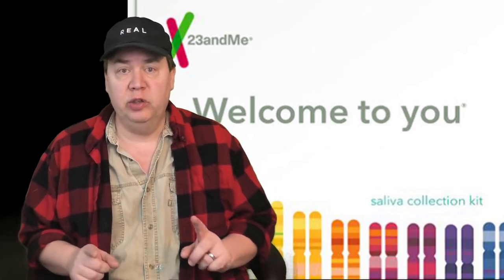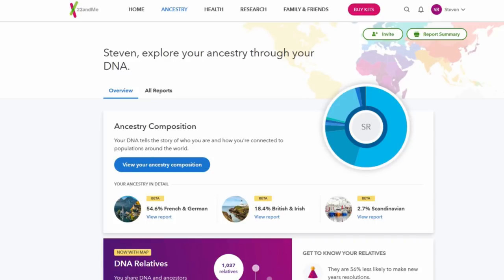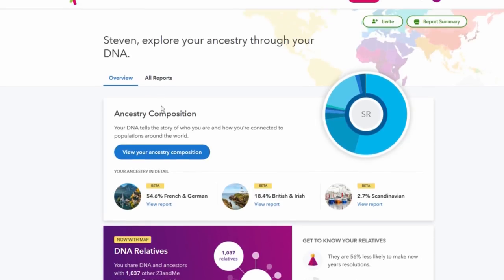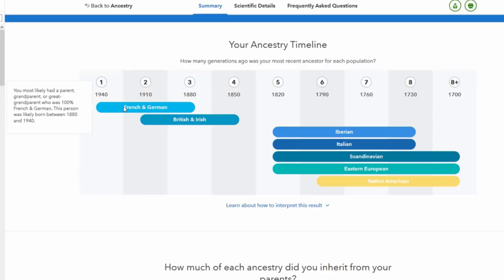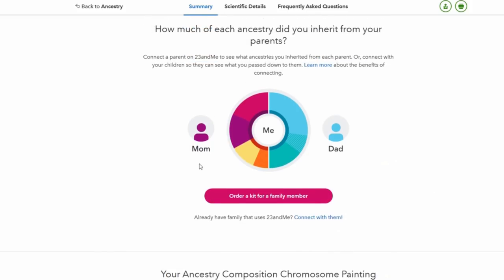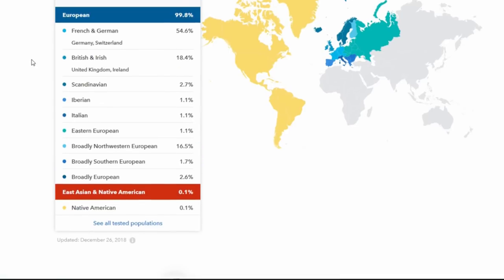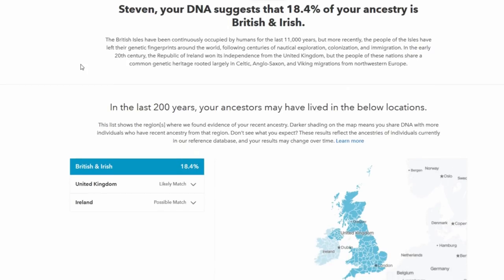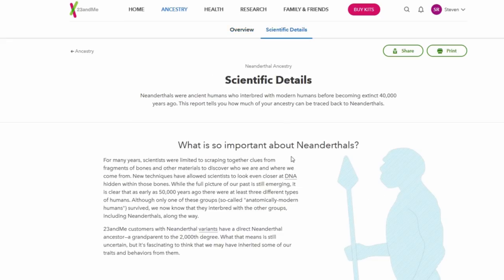My 23andMe DNA Test Kit Results - Plus how much Neanderthal?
Part 1: 23andMe DNA Test Kit - How To Do it - Plus Major Q&A response from 23AndMe